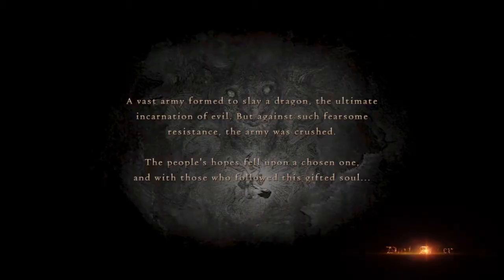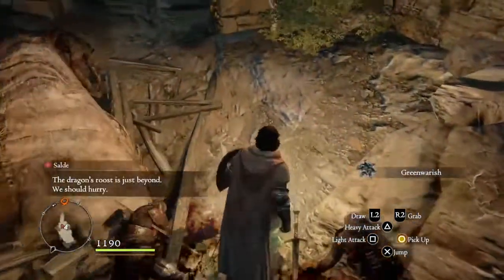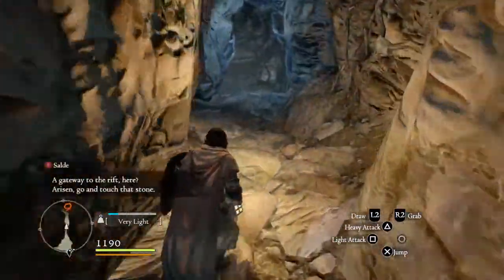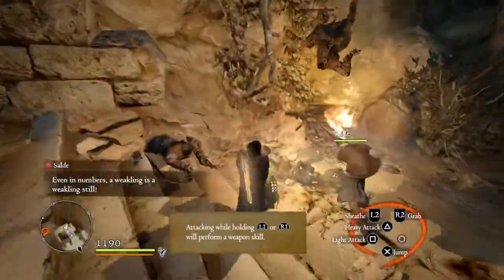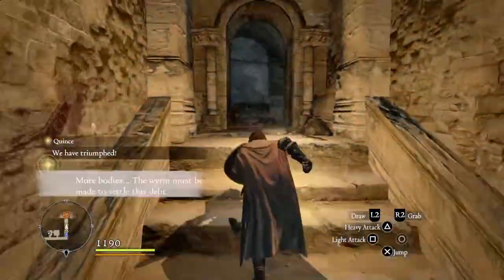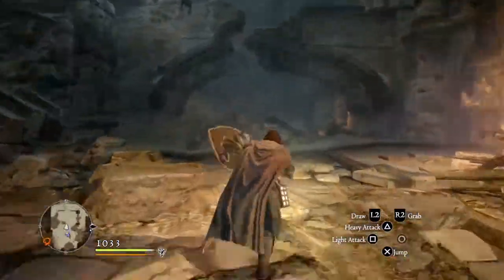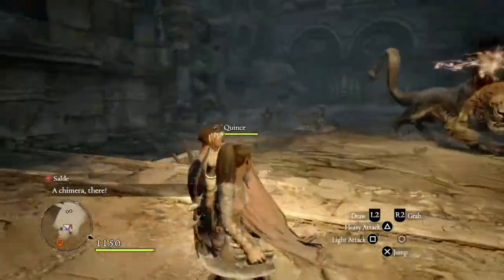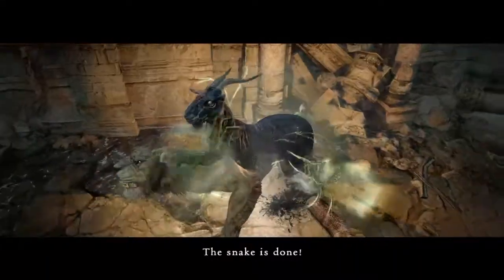Dragon's Dogma: Dark Arisen #1 The end at the beginning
Savan and salde must make their way through the tutorial,fighting goblins and harpies so they can meet with the dreaded dragon.